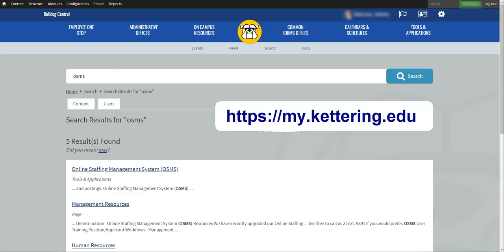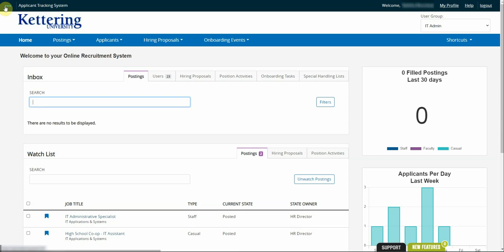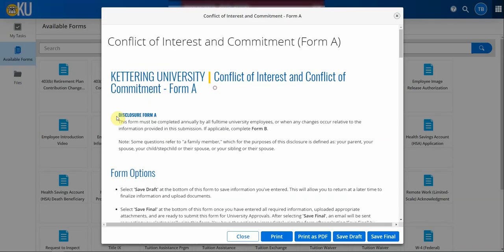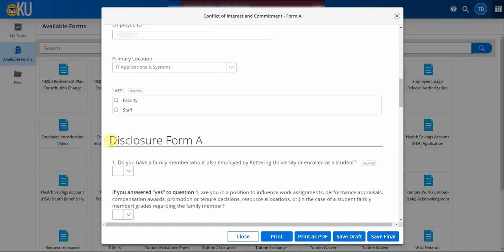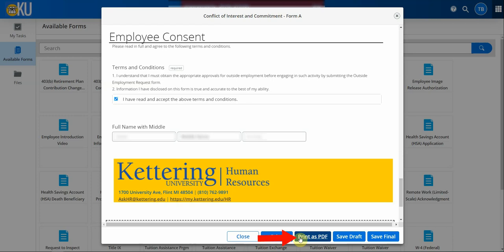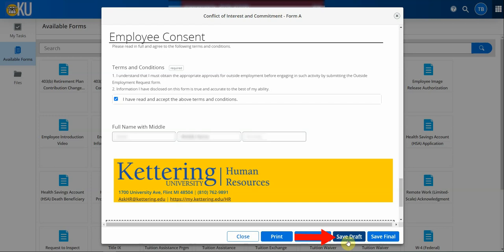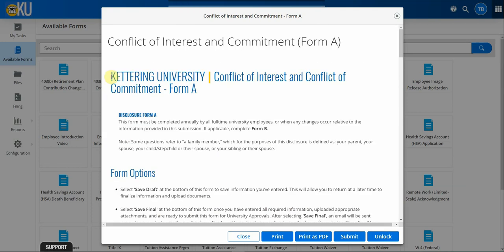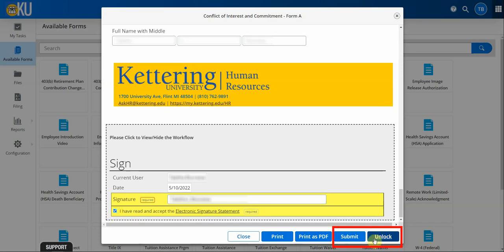How to Submit an Employment Form (Available Forms Feature of Employee Records)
Kettering’s Human Resources office utilizes the Online Staffing Management System’s (OSMS) Employee Records module to digitally manage employment forms and documents.  This video covers how to use the Available Forms feature in Employee Records.